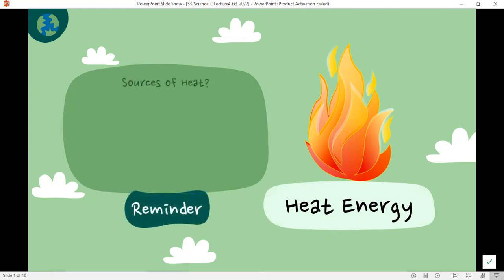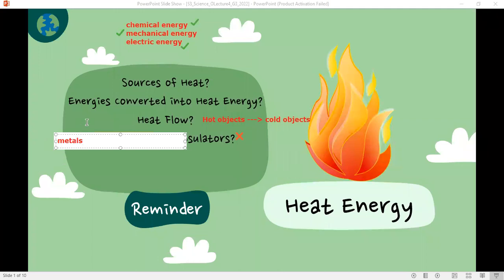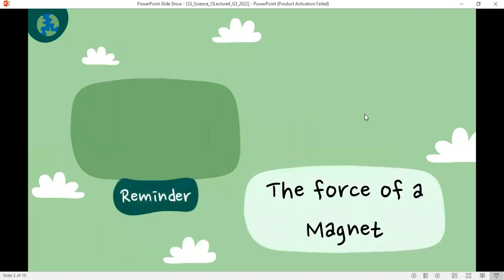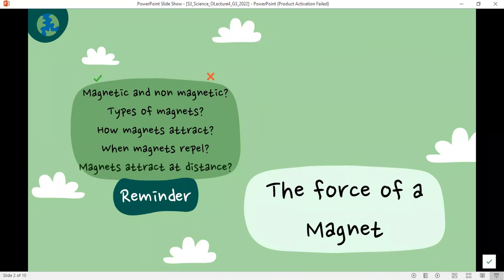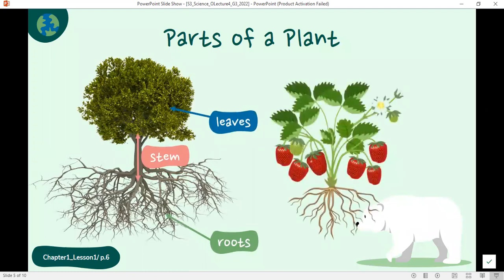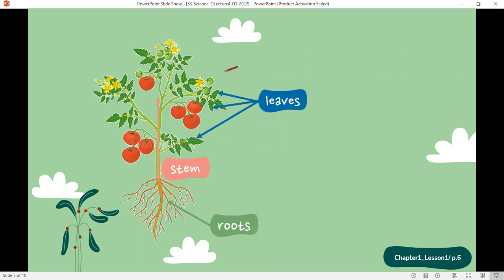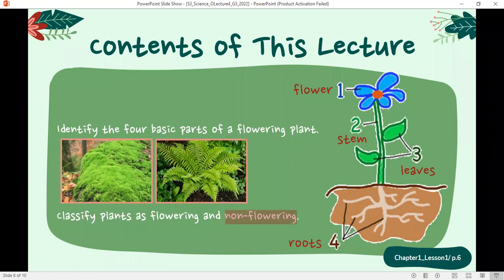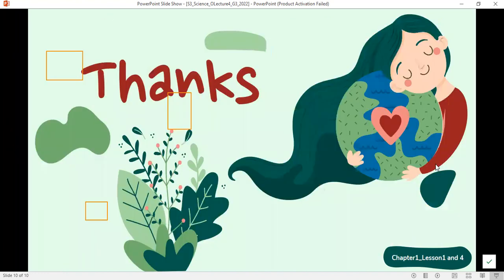Parts of a Plant